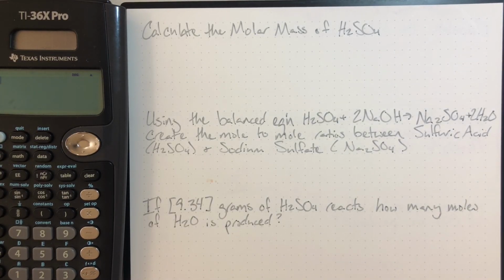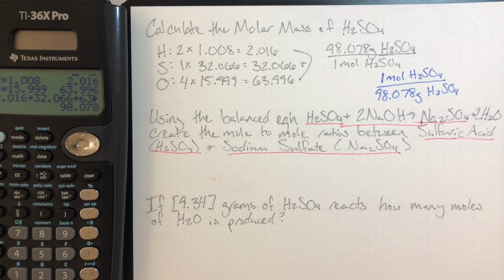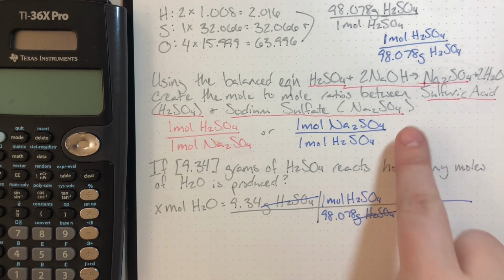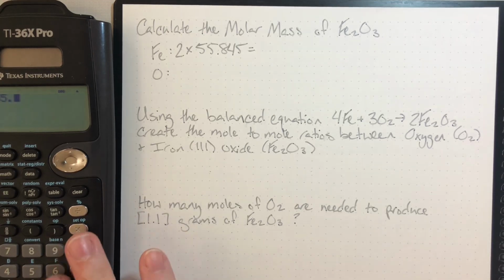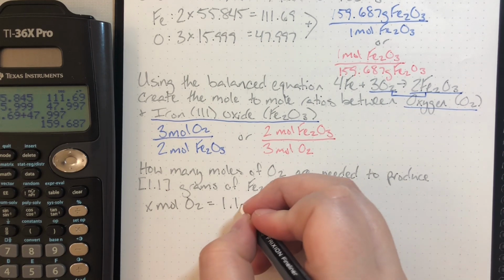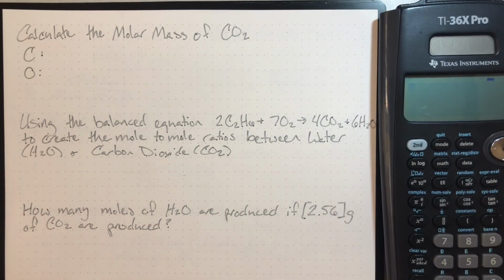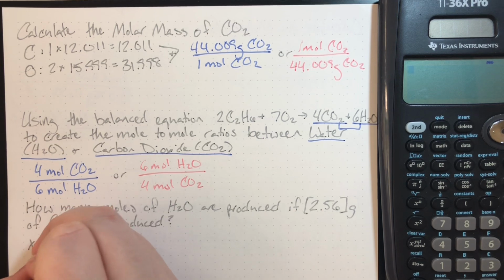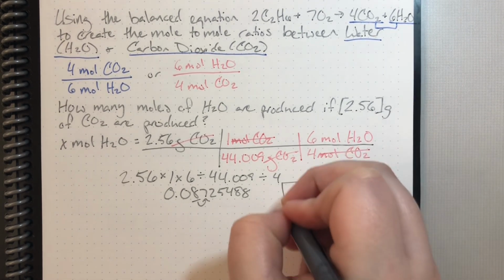Mass of One to Moles of Another Practice - BLEND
Working out every problem from mass of one to moles of another practice set on BLEND